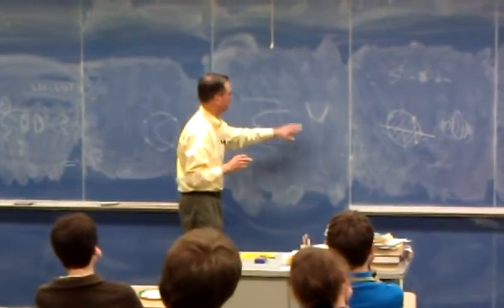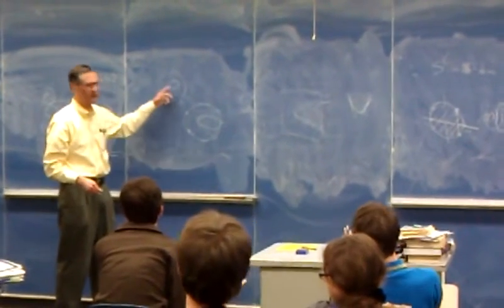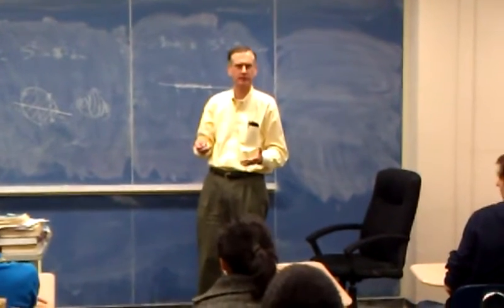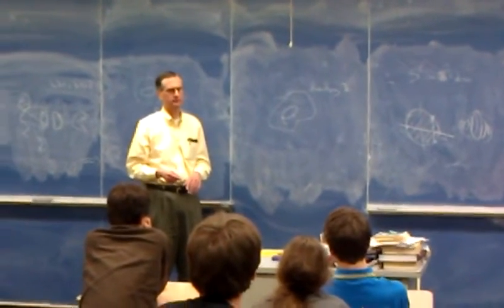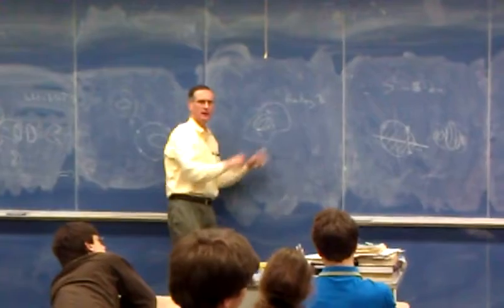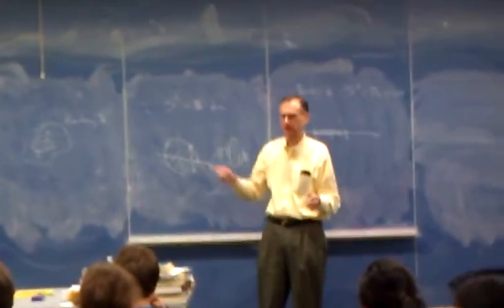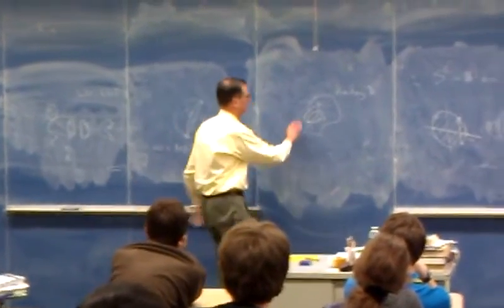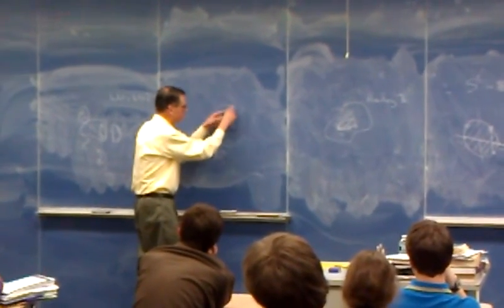Visualizing the Unit 3-sphere in 4 Dimensions, video 4